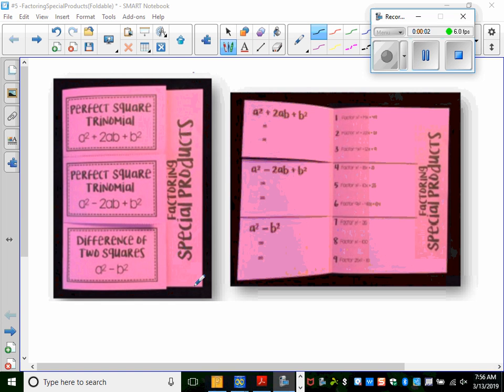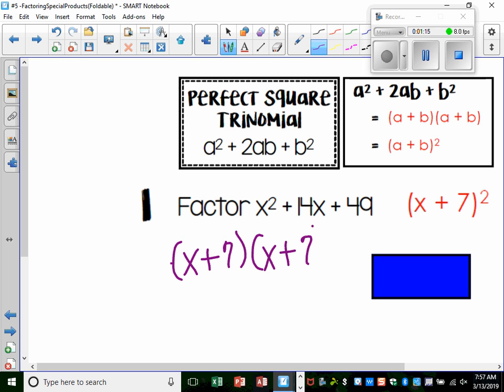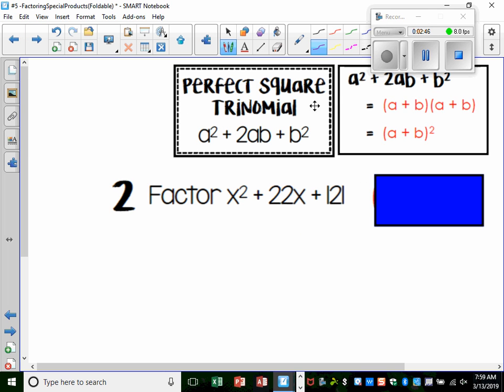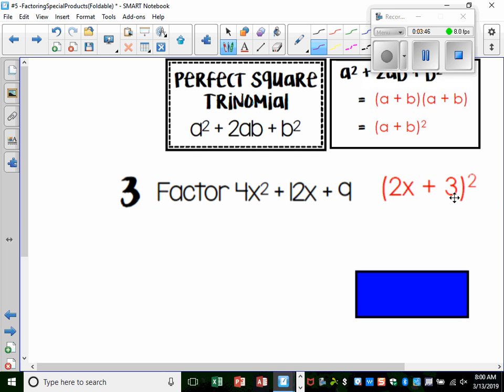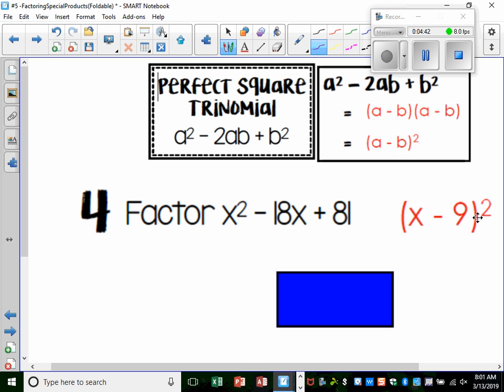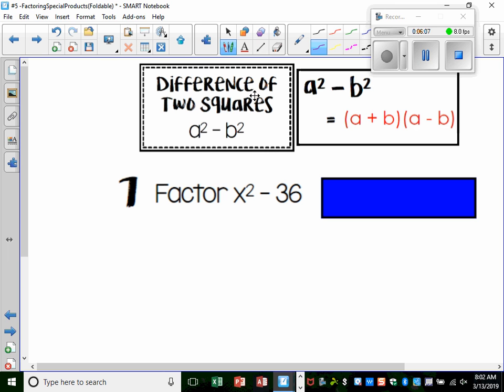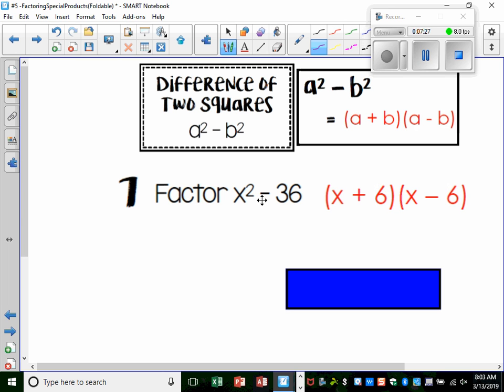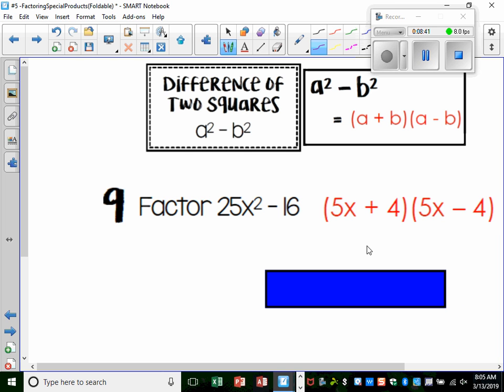March13 and 14 special cases